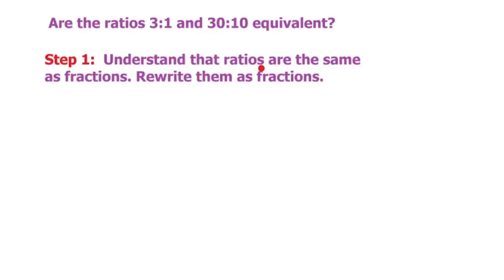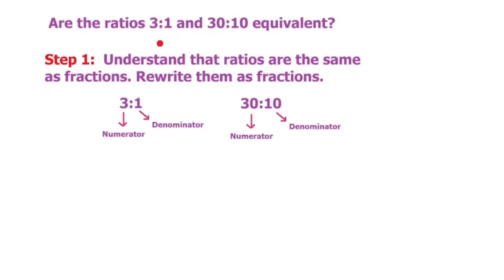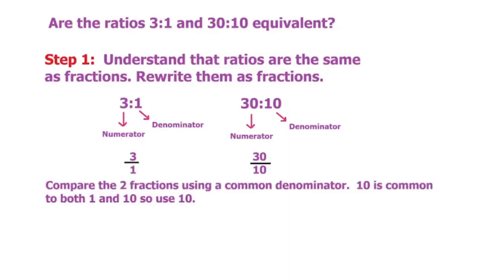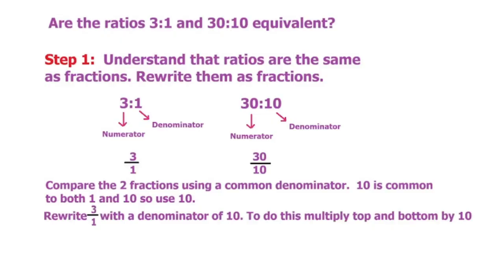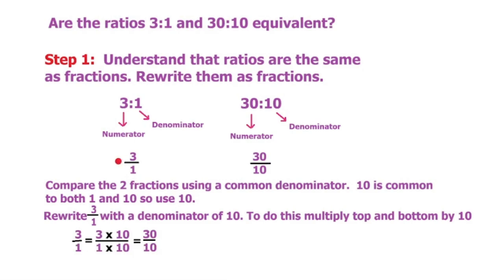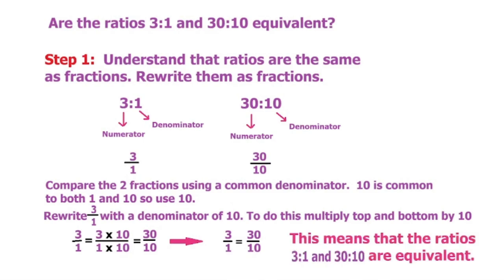Understanding Equivalent Ratios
Level 5 Welcome to Understanding Equivalent Ratios! If you're trying to learn how to Understand Equivalent Ratios, you're in the right place.
Whether you're brand new to this topic or just need a quick refresher, Understanding Equivalent Ratios, walks you through clear examples and step‑by‑step explanations to help you master Understanding Equivalent Ratios.